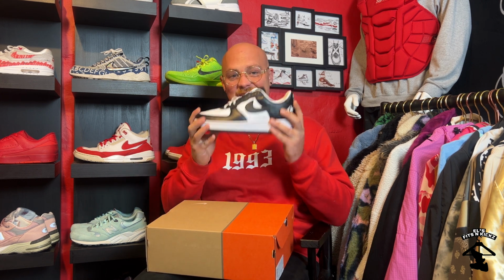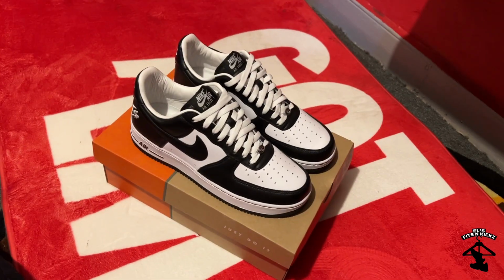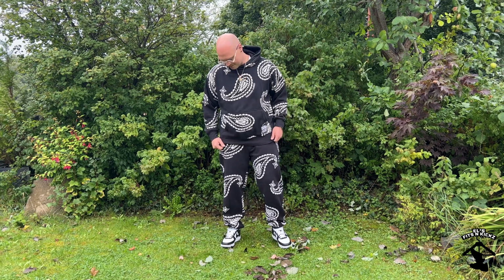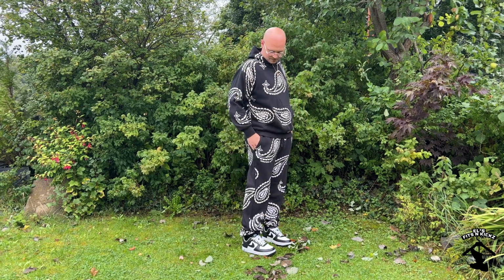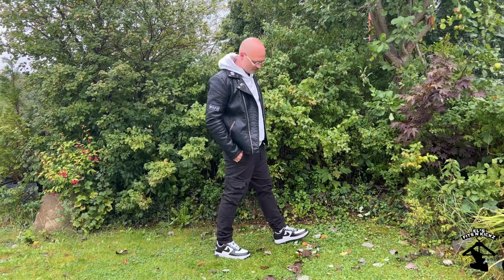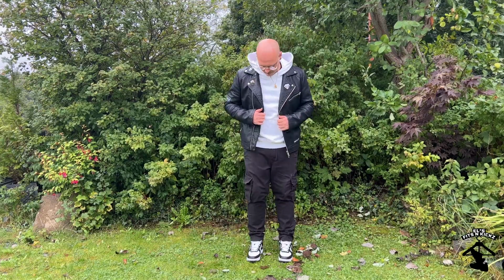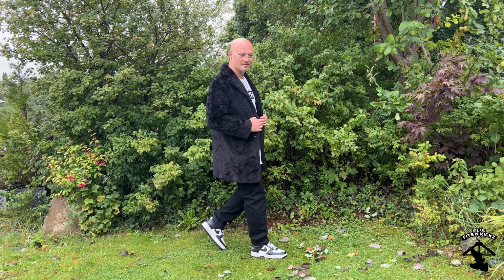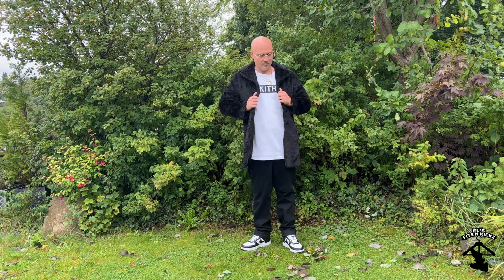EP. 27 | 3 FITS 1 KICK - TERROR SQUAD AF1 BY FAT JOE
This episode I unbox the Nike Air Force One x Terror Squad “BlackOut’ by Fat Joe and then pairing these kicks, with 3 different coordinating outfits all for different moments and occasions. Showing how easy it is to style multiple outfits with just one pair of kickz!